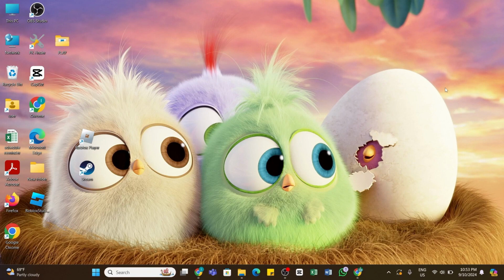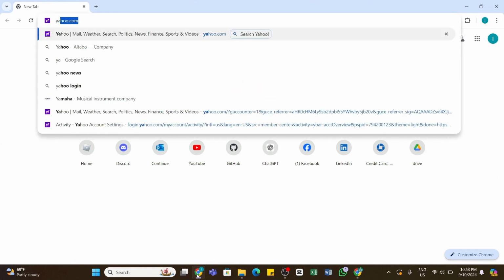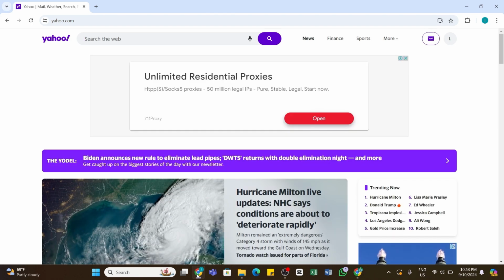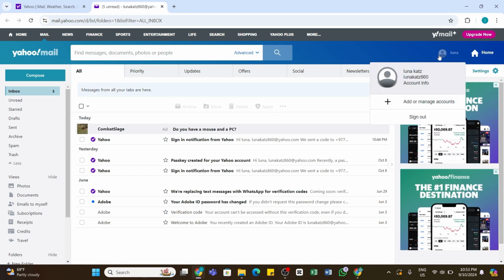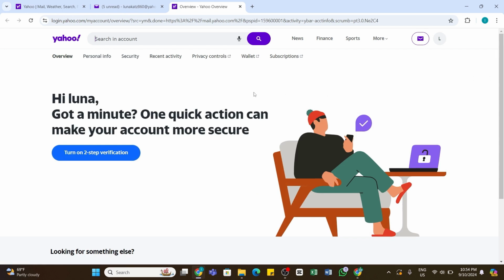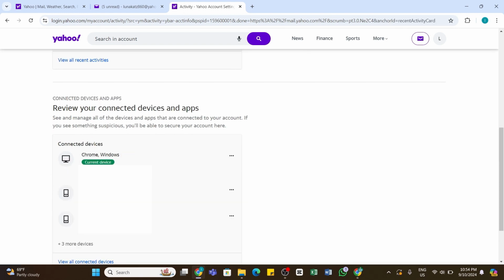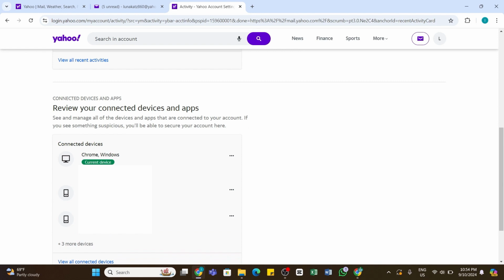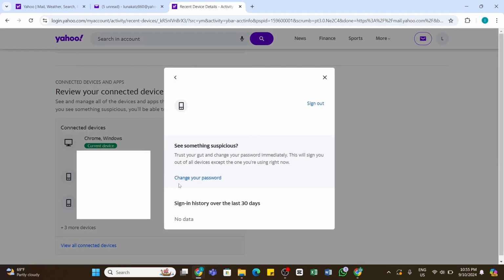How To See Login Activity On Yahoo Mail 2024 | Monitor Your Yahoo Account Security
"How To See Login Activity On Yahoo Mail 2024 | Monitor Your Yahoo Account Security" - A Video Guide by How To Tutorials.

In this video, we’ll show you how to check your login activity on Yahoo Mail, allowing you to monitor access to your account and enhance your security. Understanding who has accessed your account can help you identify any unauthorized logins and take necessary actions. Follow along as we guide you through the steps to view your login activity and ensure your Yahoo Mail account is secure!